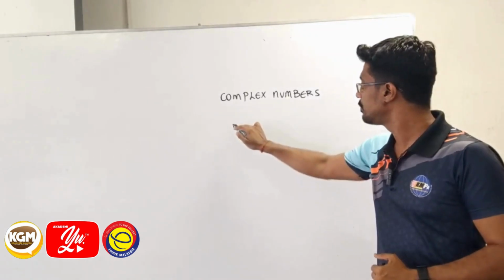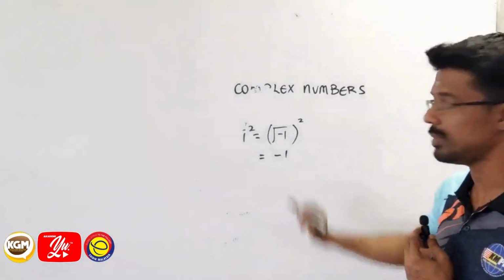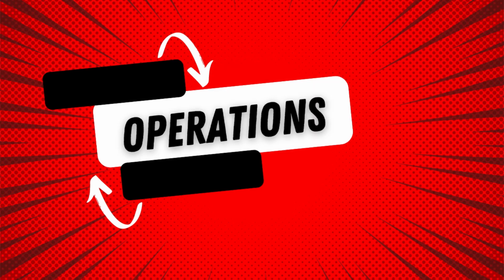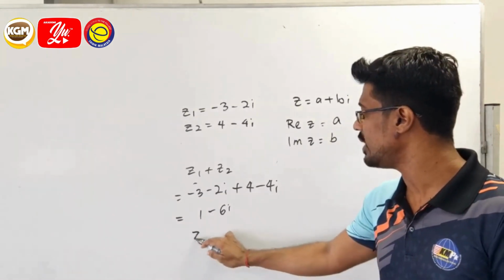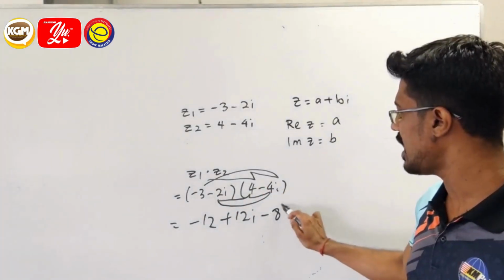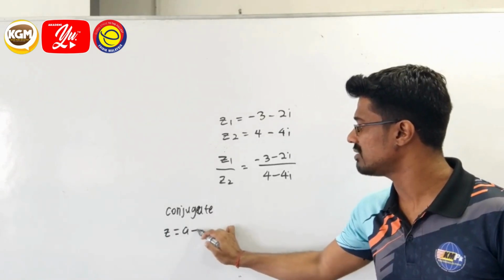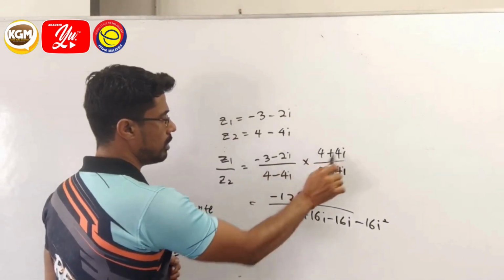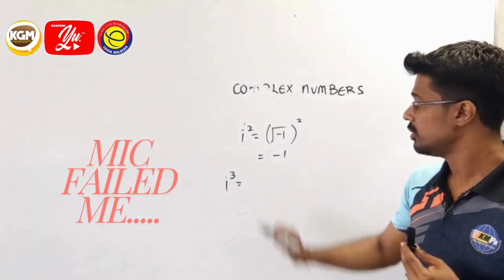CHAPTER 1: NUMBER SYSTEM- COMPLEX NUMBERS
This video explains basic idea of complex numbers and its operation.